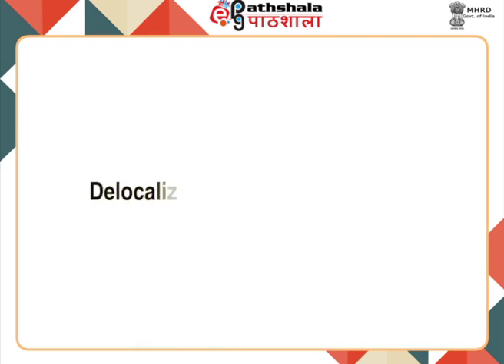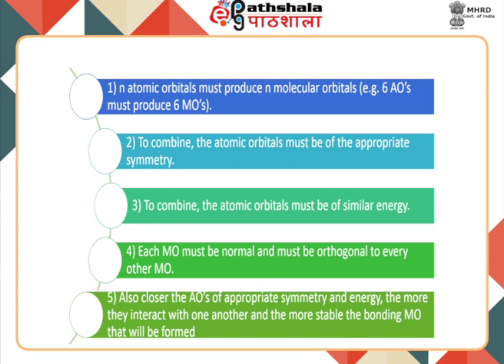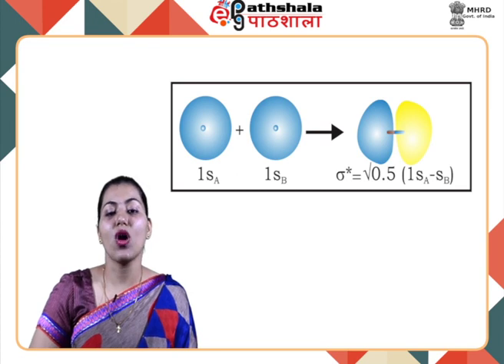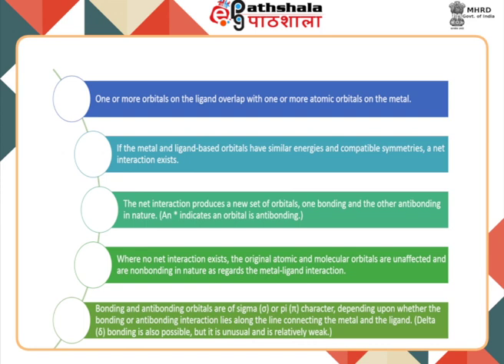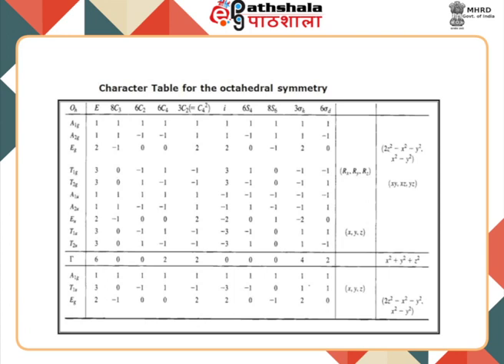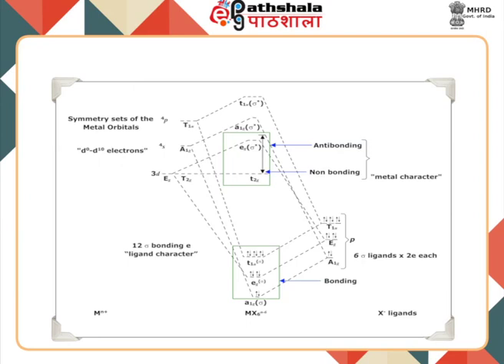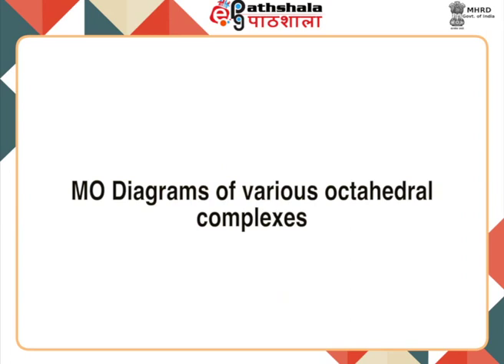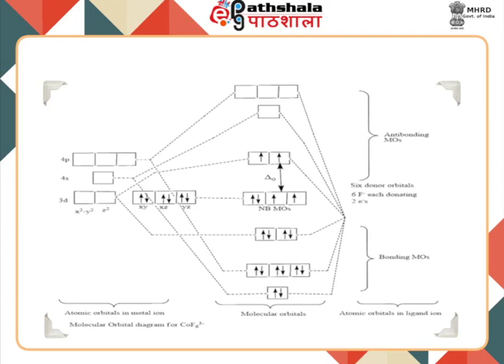M-05. Molecular Orbital Theory